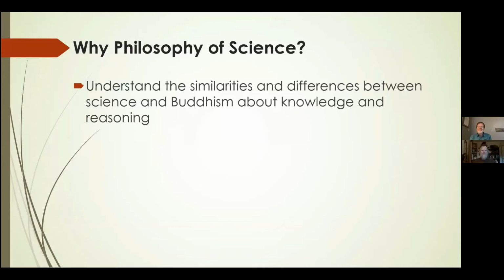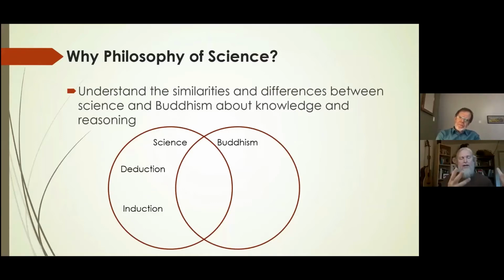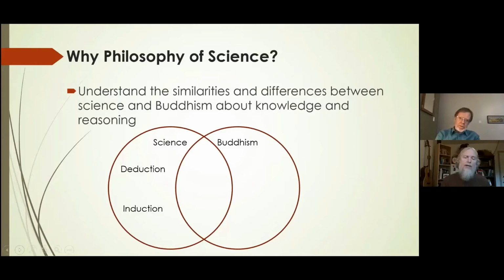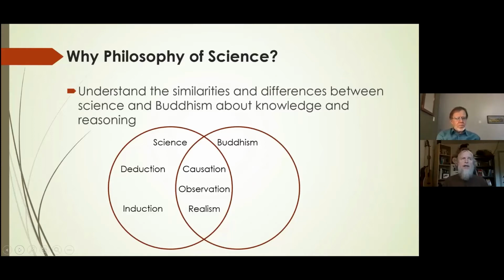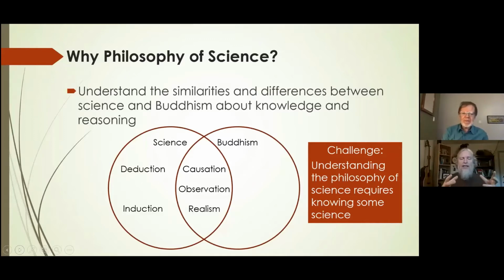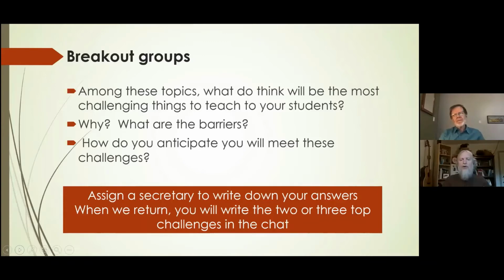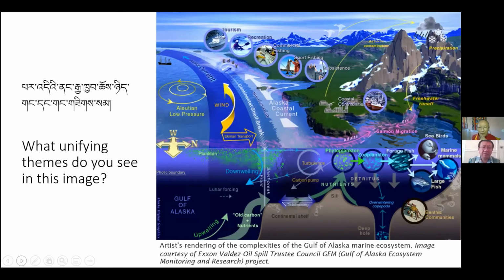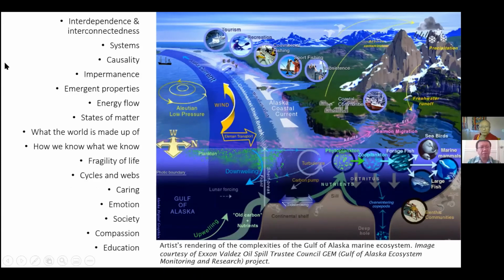ETSI Fall Webinar 2020 - Session 5 Philosophy of Science and Buddhism & Science Integration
ETSI Fall Webinar 2020 : Session 5
Topic : Philosophy of Science and Buddhism & Science Integration
Instructor : Dr. Mark Risjord & David Henderson and Tsondue Samphel & Geshe Dadul Namgyal

ཨེ་མོ་རི་དང་བོད་ཀྱི་ཚན་རིག་ལས་རིམ་གྱི་སྟོན་ཁའི་དྲ་ཐོག་བརྙན་འཁྲིད། ༢༠༢༠ སློབ་ཐུན་ལྔ་པ།
བརྗོད་གཞི། ཚན་རིག་གི་ལྟ་གྲུབ་དང་། ཆོས་ཚན་ཟུང་སྦྲེལ།
སློབ་འཁྲིད་གནང་མཁན། ཌོག་ཊར་མཀ་རི་སི་ཇོཌ་དང་ཌོག་ཊར་ཌེ་ཝིཊ་ཧེན་ཌར་སཱན་། བརྩོན་འགྲུས་བསམ་འཕེལ་དང་དགེ་བཤེས་དགྲ་འདུལ་རྣམ་རྒྱལ།